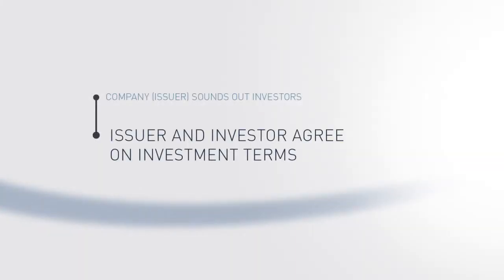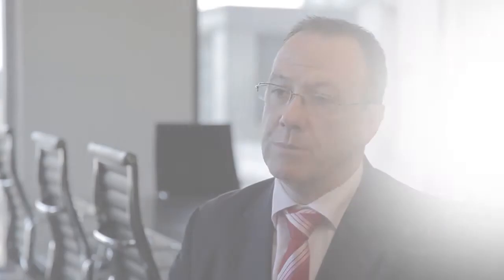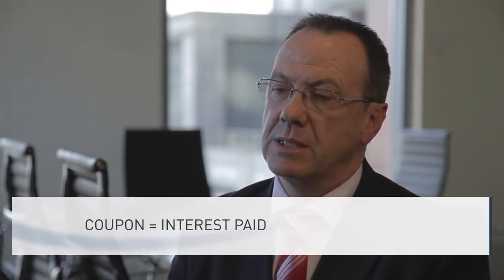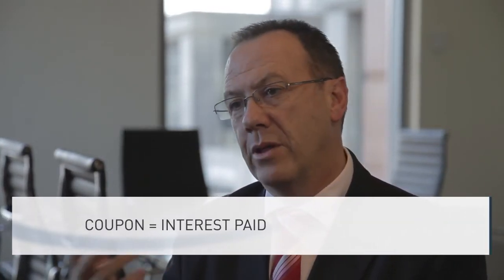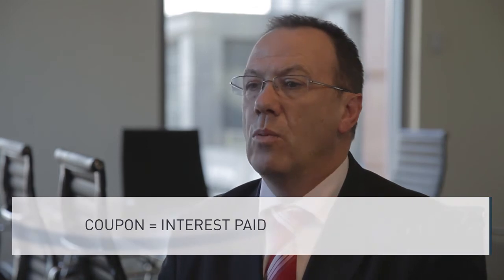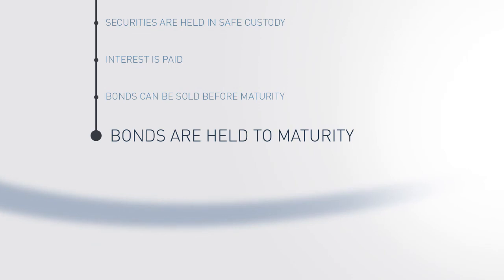The life of a bond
FIIG Securities, Director of Fixed Income Sales, Mark Todd explains the various stages of a bond, from issue to maturity.